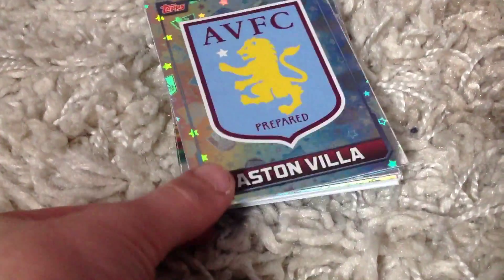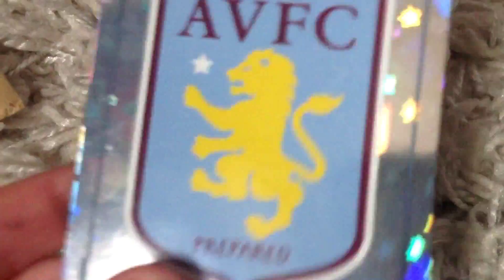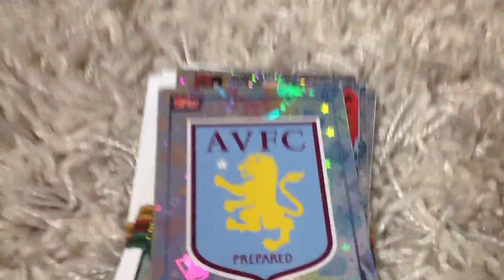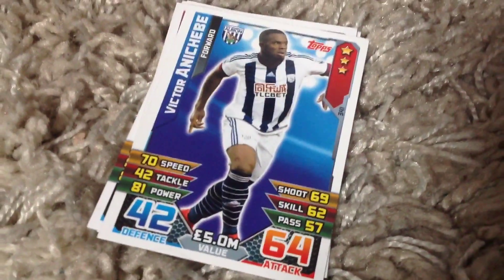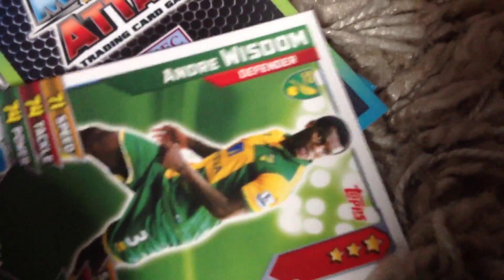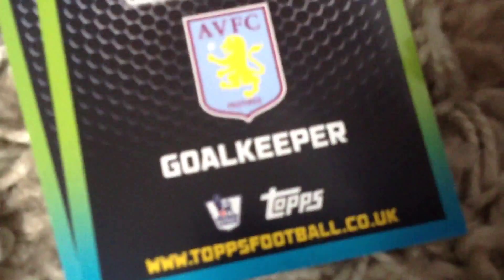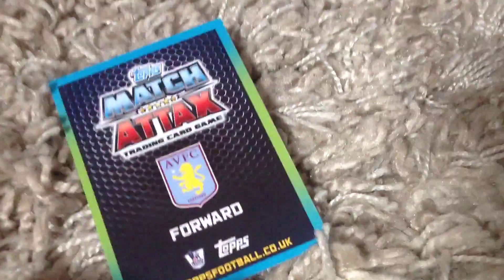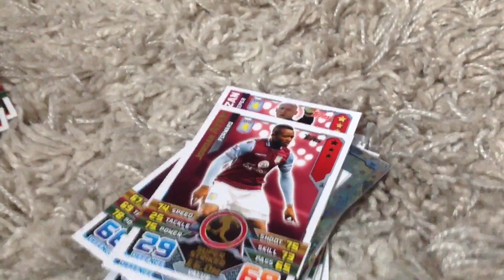Soooooo. Close to completing my Match Attax Aston Villa collection!!!!